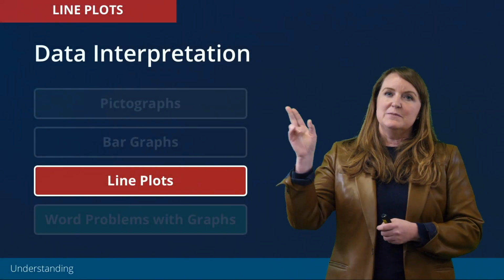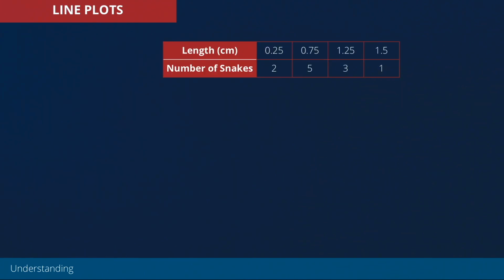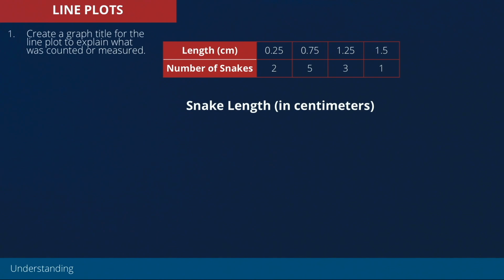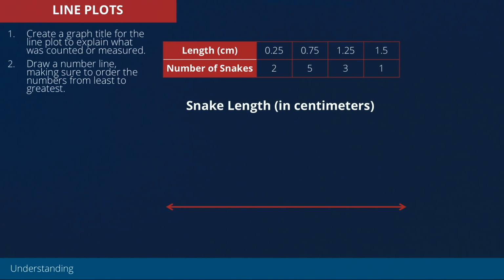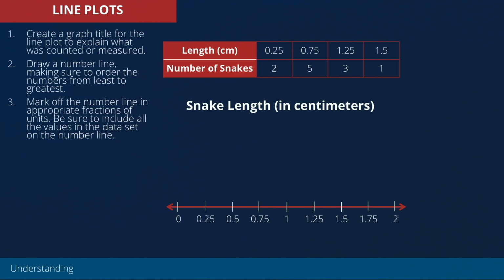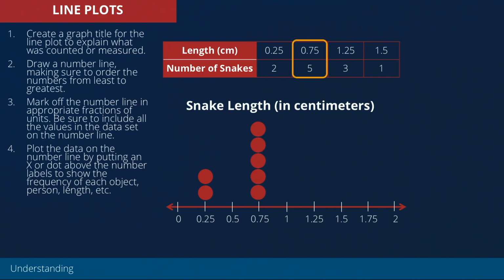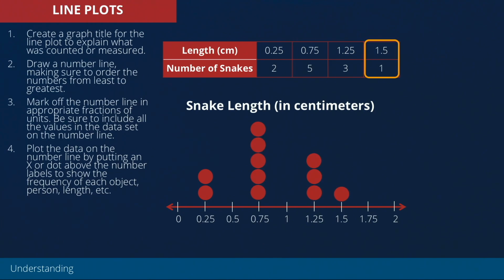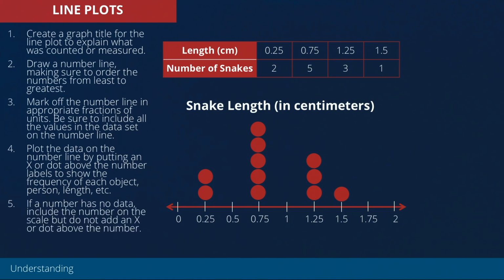Grades 3-5 Data Interpretation: Line Plots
For the Kansas Math Project, Sarah Powell discusses line plots within data interpretation.